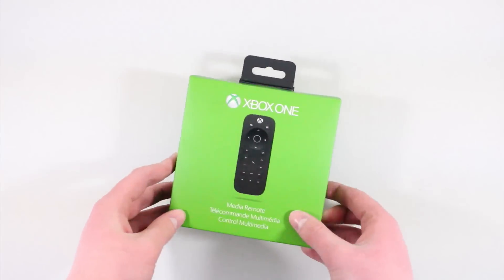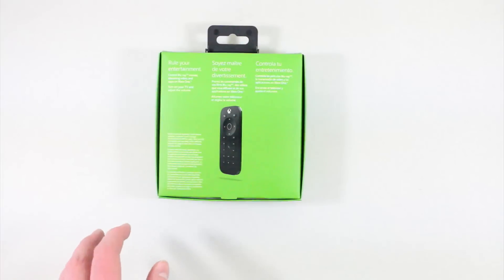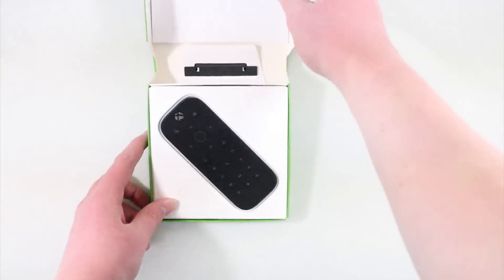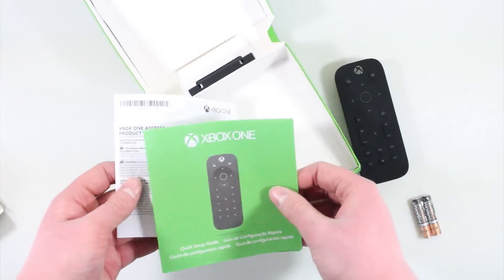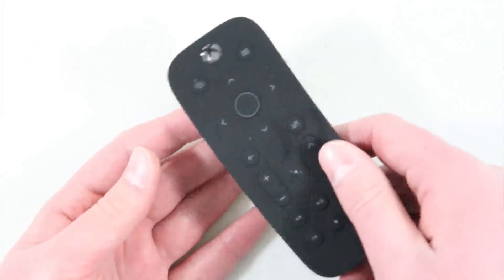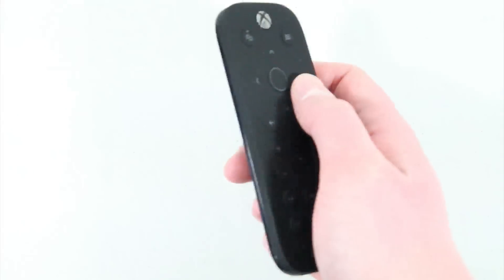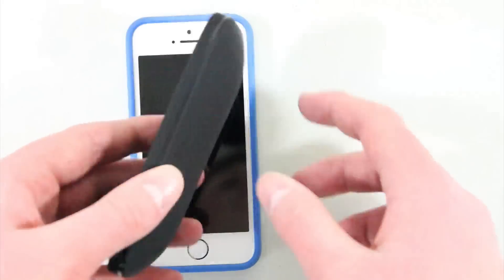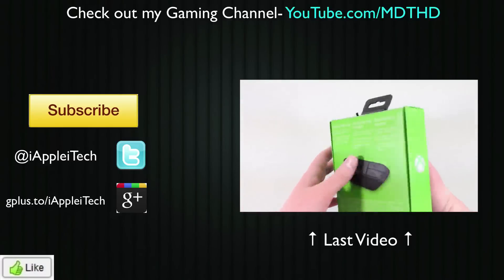Xbox One Media Remote Overview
The Xbox One has Netflix, YouTube, Hulu, and a variety of other applications featuring video-related content. Having a dedicated remote to use that content can be very helpful. Check out this video for an overview and unboxing of the official Microsoft Xbox One Media Remote.

Pricing and availability

- Michael